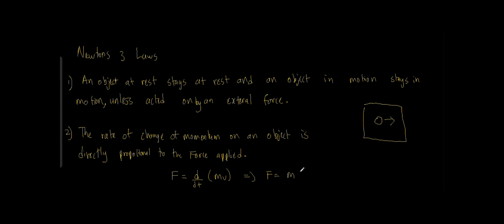Introduction to Newtons Laws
A look at the Laws of Motion